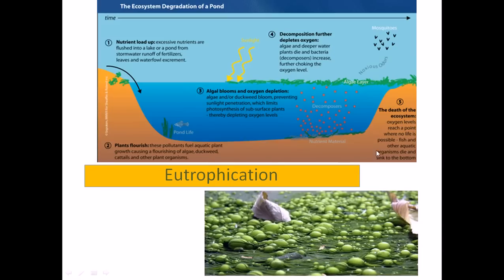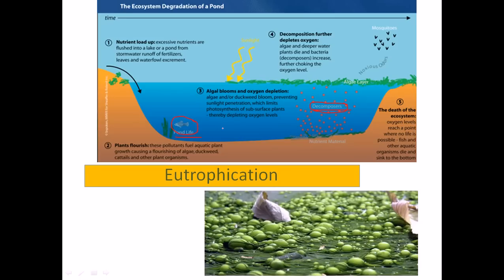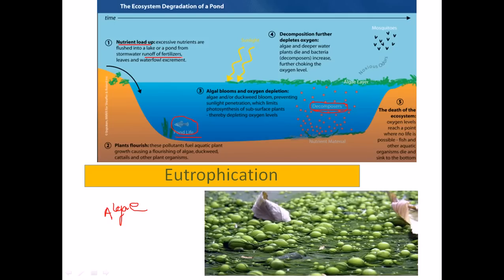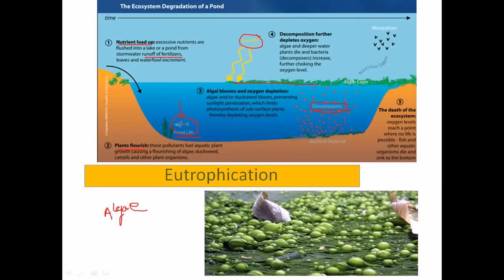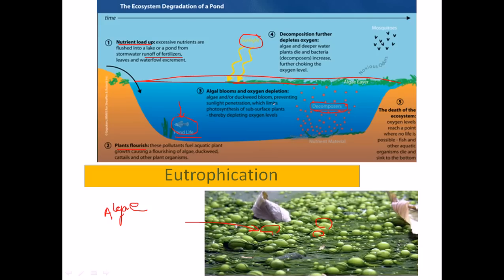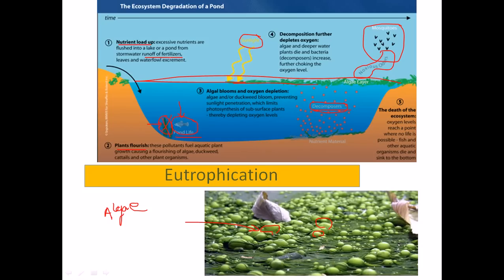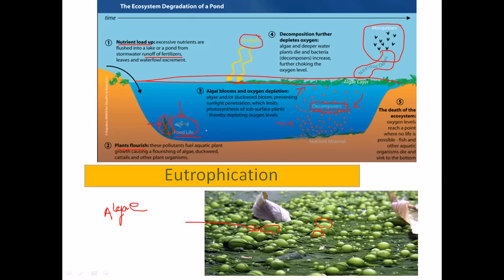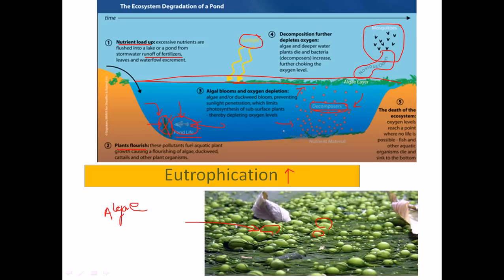Eutrophication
Eutrophication (Greek: eutrophia—healthy, adequate nutrition, development; German: Eutrophie) or more precisely hypertrophication, is the ecosystem response to the addition of artificial or natural substances, such as nitrates and phosphates, through fertilizers or sewage, to an aquatic system.[1] One example is the "bloom" or great increase of phytoplankton in a water body as a response to increased levels of nutrients. Negative environmental effects include hypoxia, the depletion of oxygen in the water, which induces reductions in specific fish and other animal populations. Other species (such as Nomura's jellyfish in Japanese waters) may experience an increase in population that negatively affects other species. Source of the article published in description is Wikipedia. I am sharing their material. © by original content developers of Wikipedia.